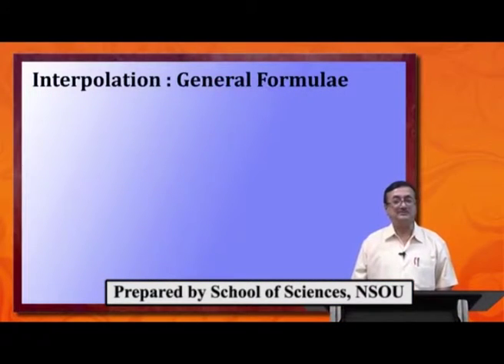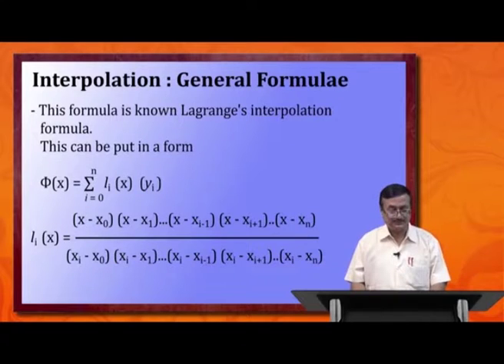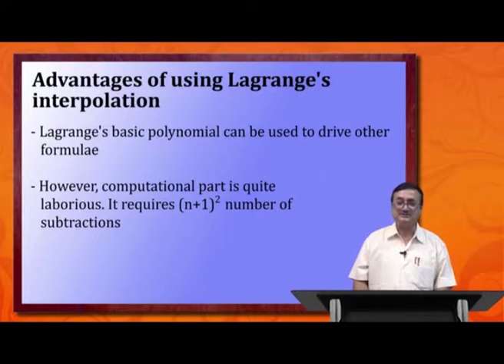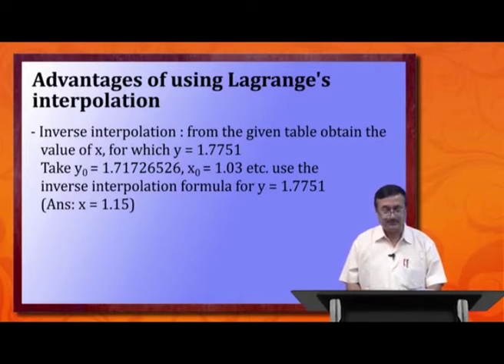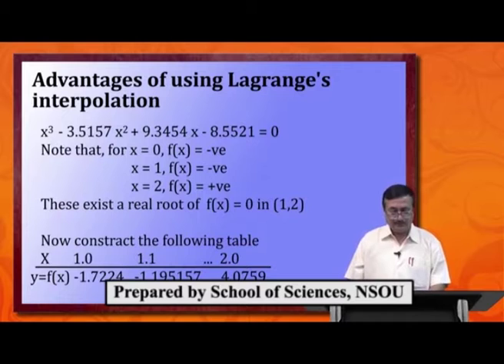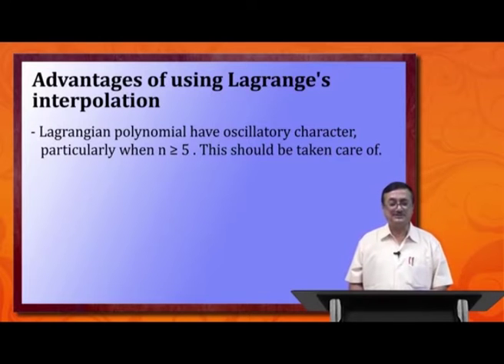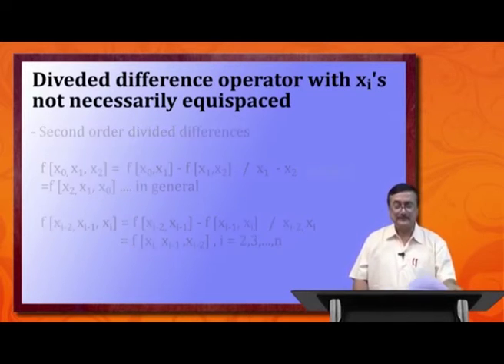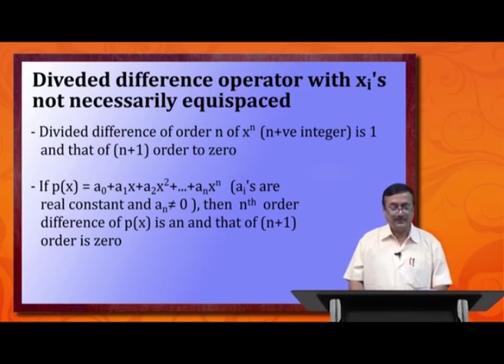Spline Polynomial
Subject : Mathematics